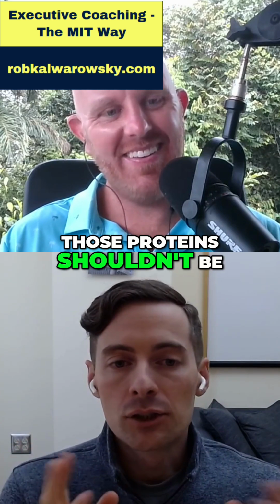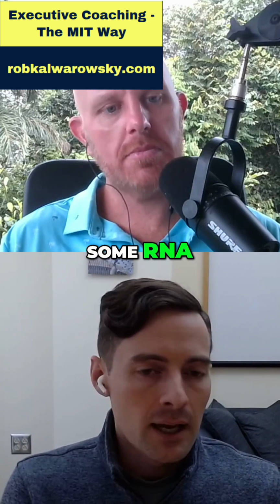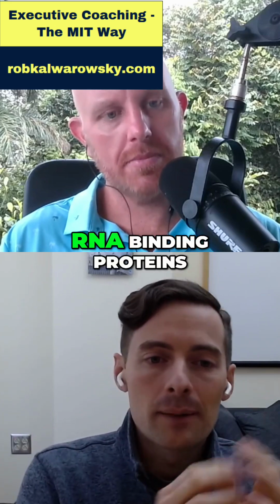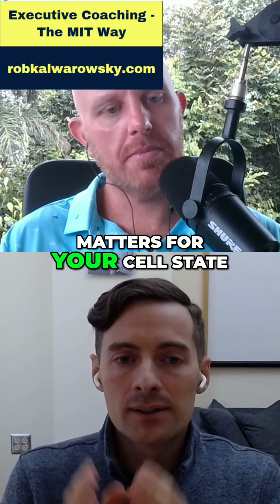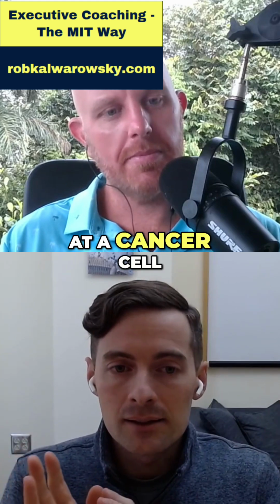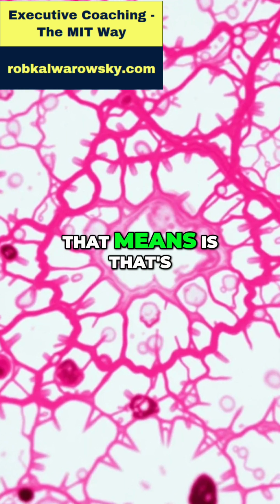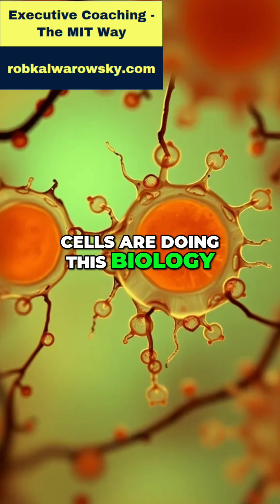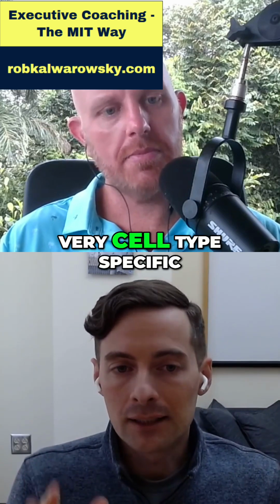RNA on Cell Surfaces: Key to Understanding Cell States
We explore how all cells use RNA on their surfaces, but with cell-specific variations. Discover how RNA binding proteins act as markers, especially in cancer cells, offering insights into cell states.